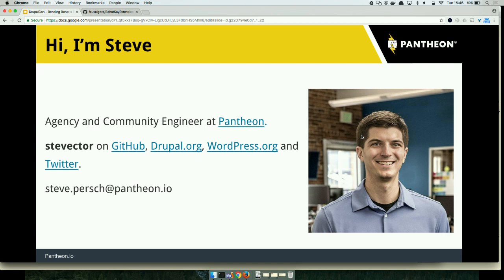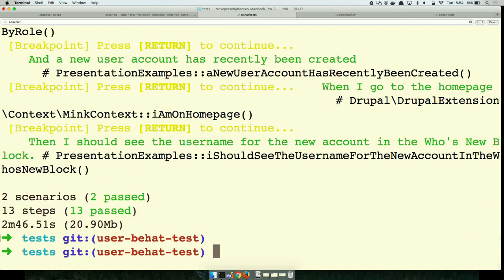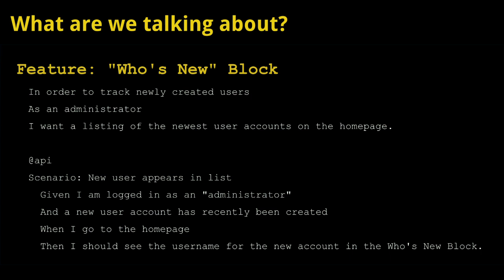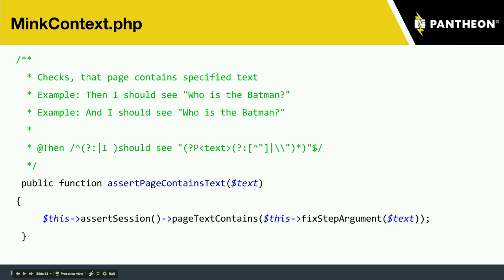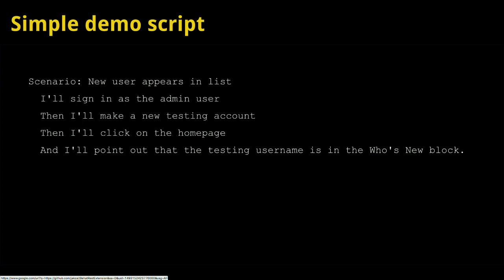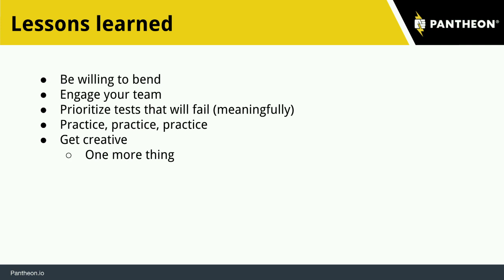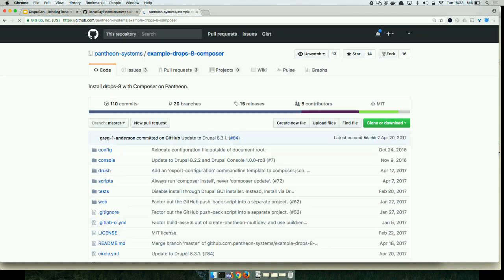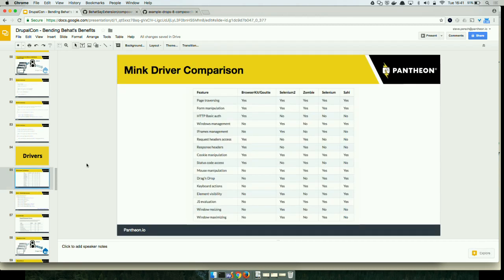DrupalCon Baltimore 2017: Bending Behat's Benefits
SLIDES

Behat is a tool for having better conversations with your team about expectations for the software being built. By it's nature, Behat separates the expectations (the steps written in feature files) from the implementation details (the PHP files that define the steps). This separation of concerns can make Behat both powerful and cumbersome. Once comfortable with Behat's complexity, there is room for a lot of creative usage.

This session will cover some of the good, bad, and ugly ways Pantheon uses Behat include:

Testing our command line tool, Terminus.
Sharing tests of core WordPress behavior across multiple WordPress plugins.
Overriding some Behat classes to change how shared steps are executed (for example, changing the execution of user login steps for SAML).
Nightly tests of Drupal and WordPress core.
Verifying Drupal 7 to Drupal 8 data migration.
Providing authenticated traffic to compare performance of PHP 5 vs. PHP 7.
Remote execution of Behat tests against sites installed on Pantheon.